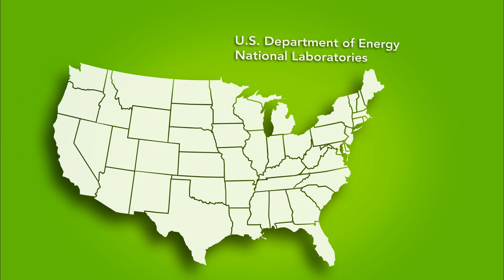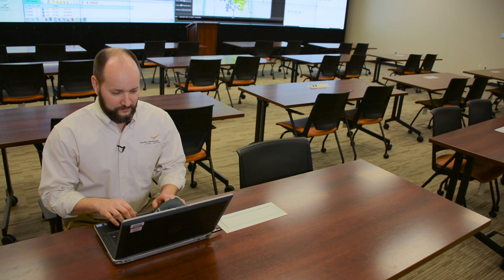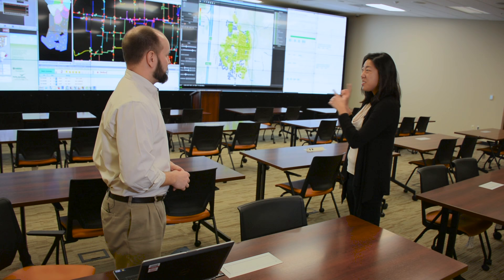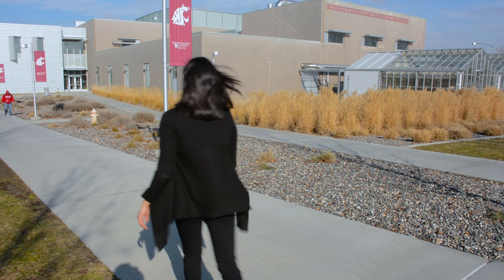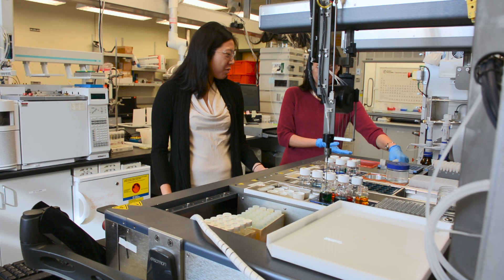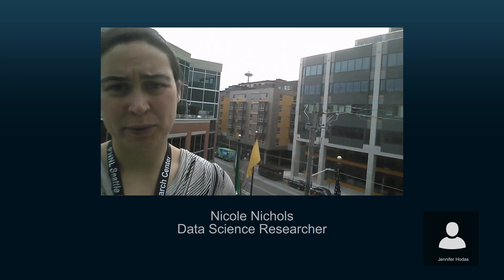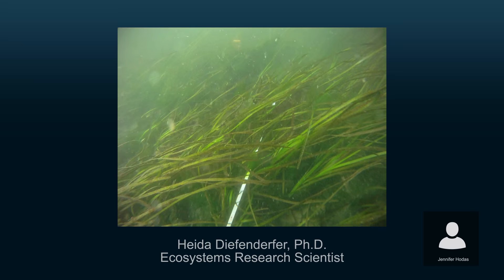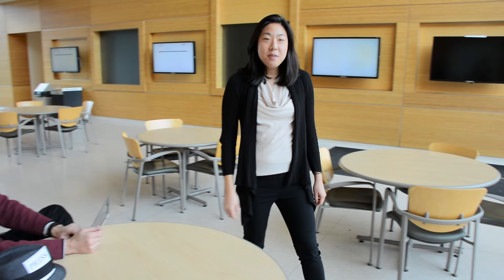National Labs: Your Next BFF?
What do national laboratories do? Pull back the curtain to get a glimpse of life at the U.S. Department of Energy’s Pacific Northwest National Laboratory in Washington State. “Fly” over a fire in Brazil and “dive” through eelgrass in the ocean. Hear directly from scientists and engineers who are inventing the power grid of the future, building the next generation of cybersecurity systems, converting algae into biofuel, modeling the world’s climate, and finding new ways to protect and restore the nation’s coastal areas.